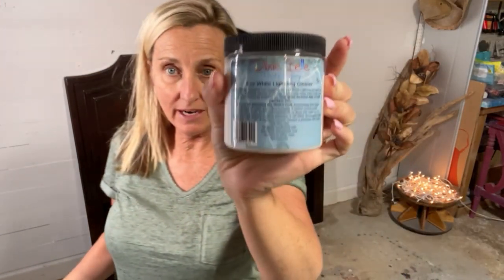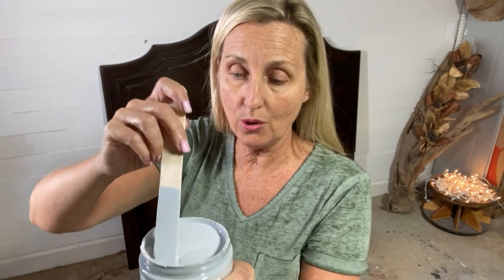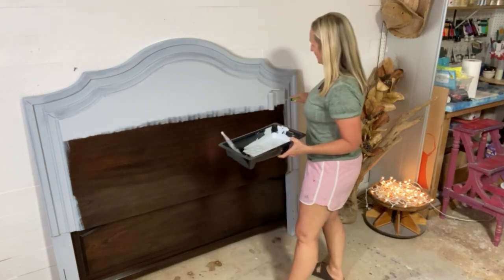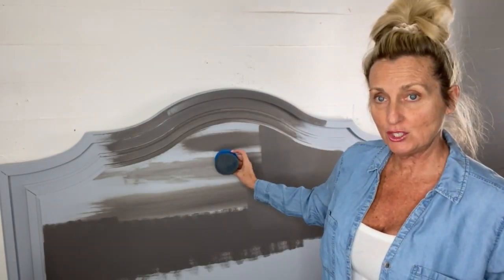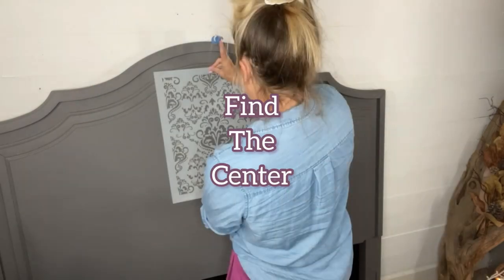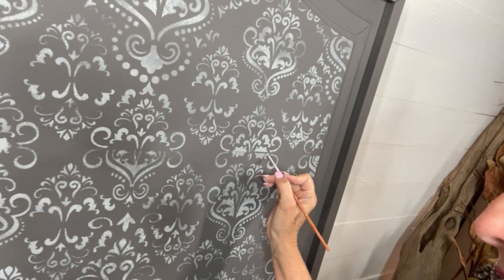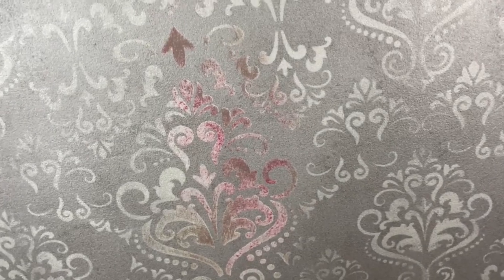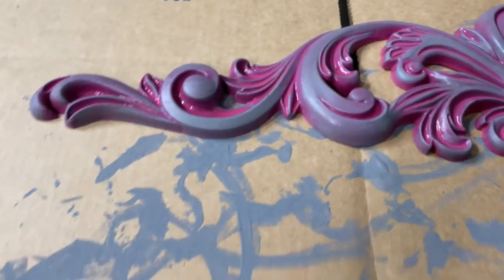Victorian Damask Queen Bed | Tracey's Fancy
Don’t confuse this with Dixie Belle’s Royal Damask mylar stencil. Both are beautiful, but the Victorian Damask has a simple but elegant feel with its soft lines and added scrollwork. In this step-by-step guide, I’ll show you how to take a boring bed and make it glamorous!

SUPPLY LIST:
🎨PAINT
Hurricane Gray:

➕MORE
White Lightning Cleaner:

1” Painter’s Tape:

Foam Roller:

Pointer Detail Craft Brush:

Wagner Heat Gun:

XOXO,
Tracey✨✨

✨Find all of the products I use here:
smart.bio/traceysfancy

➡️Follow Tracey’s Fancy for the first looks at my newest projects:
Facebook.com/traceysfancy
Instagram.com/traceysfancy
Pinterest.com/tbellion